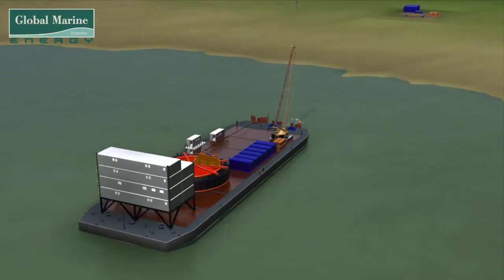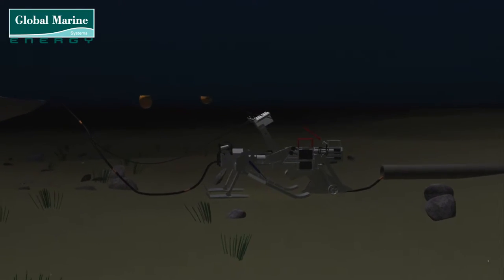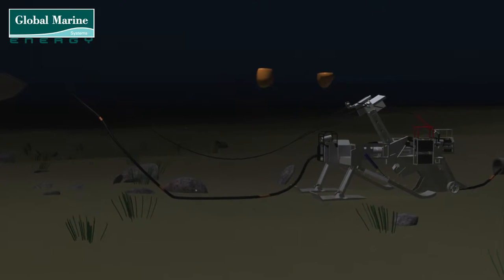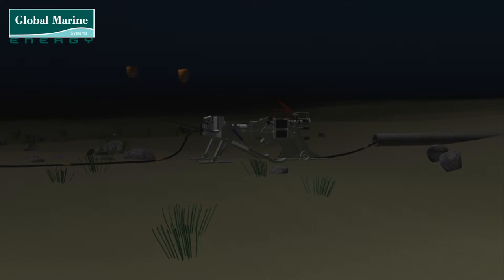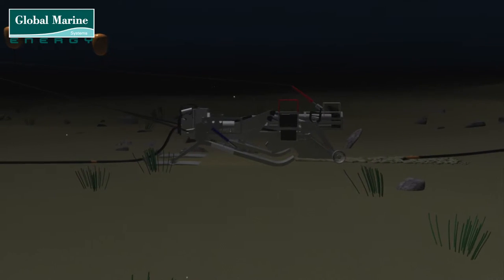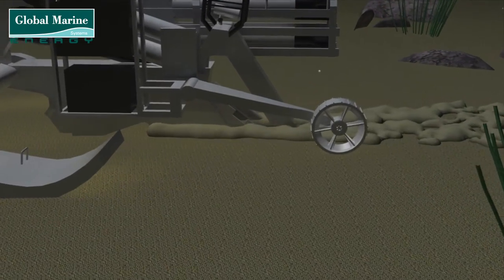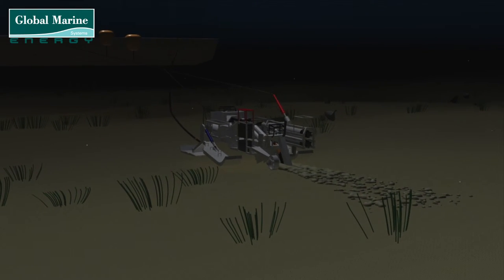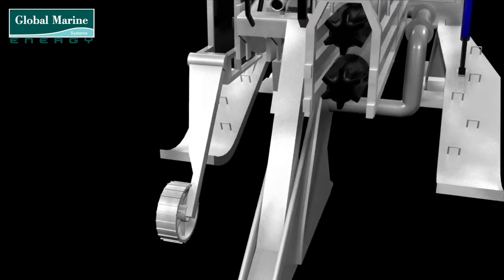Global Marine Systems - Cable Ploughing Operation